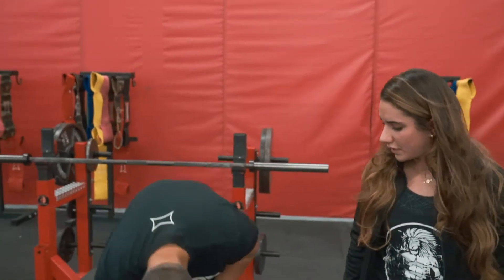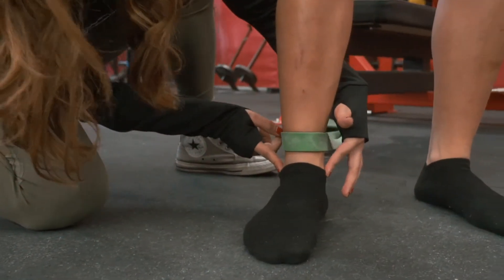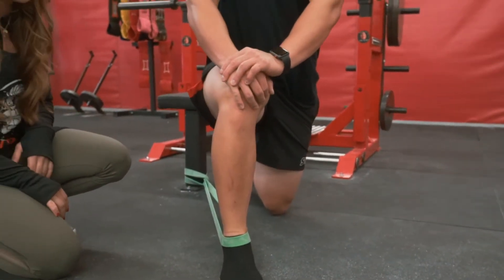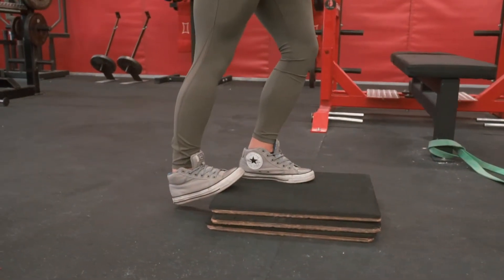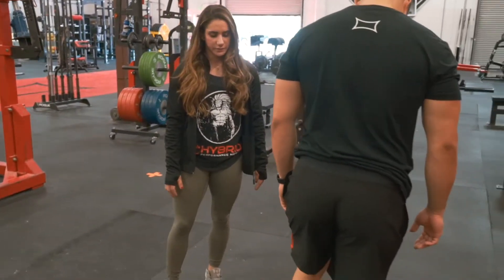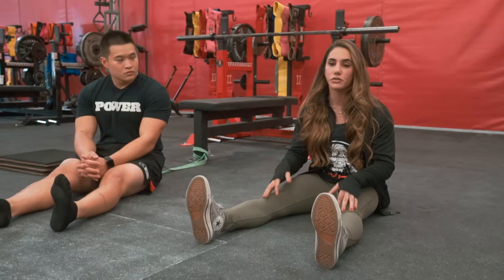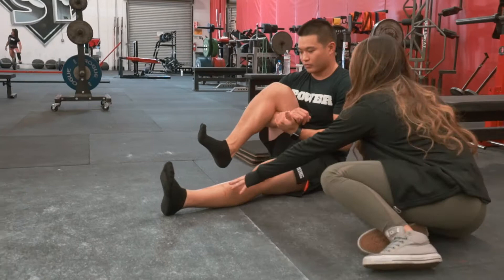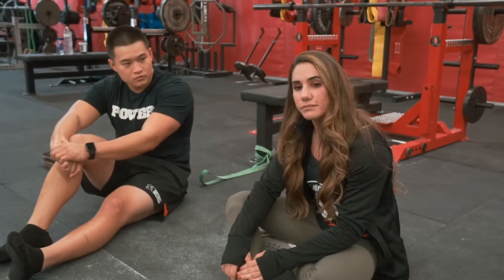Squats fix part 1 Ankle Mobility YOUTUBE